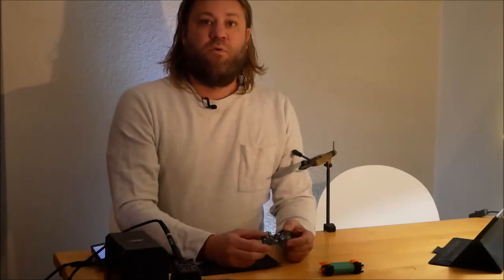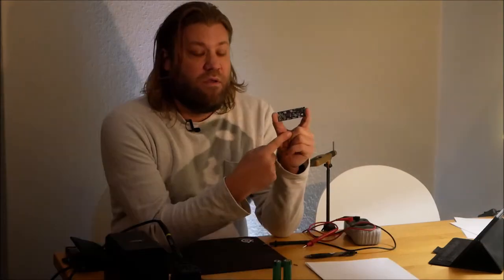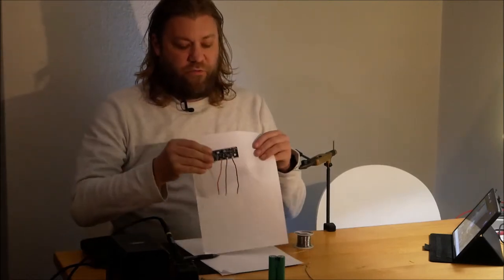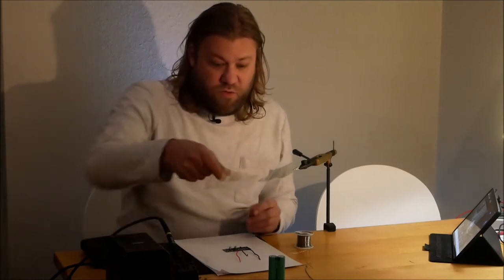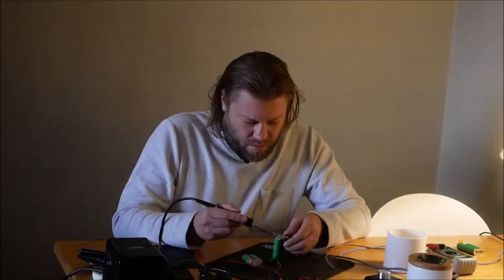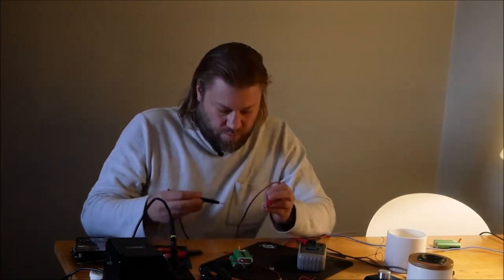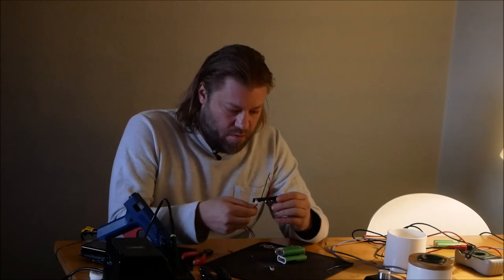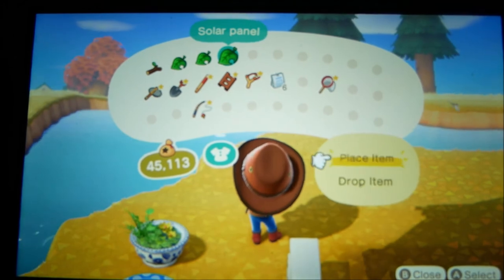2s 18650 li-ion battery pack bms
Soldering a DIY 18650 2s2p batterypack from old laptop battery with a intelligent balance charger protection board.